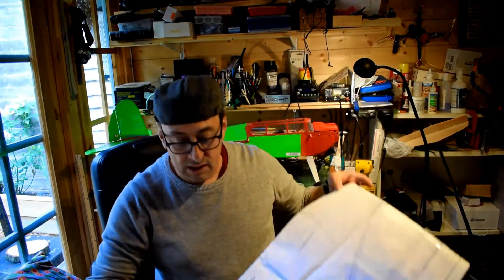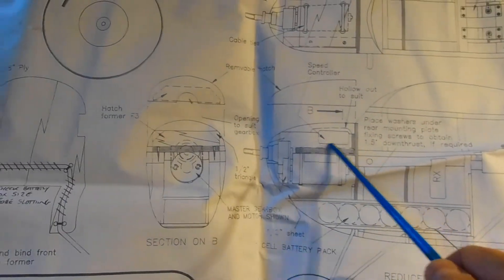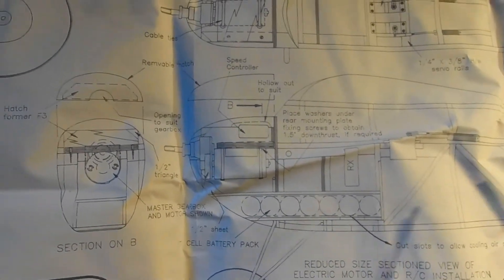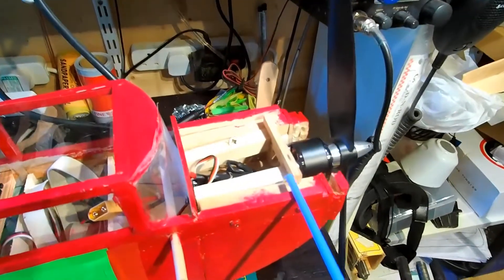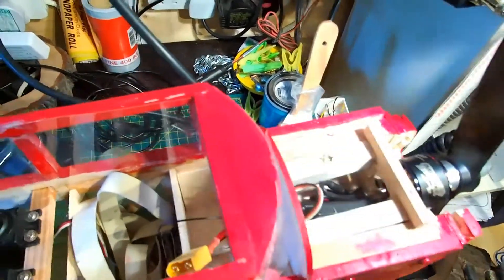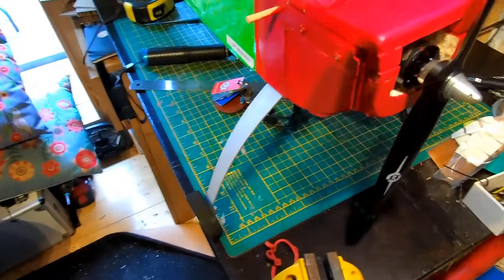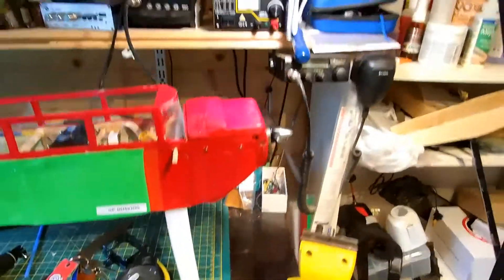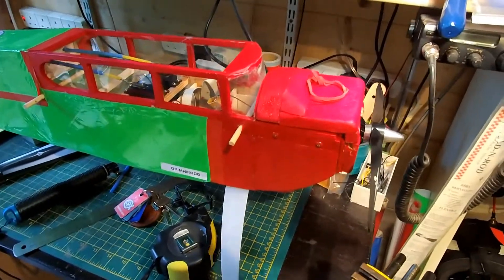Ben Buckle JUNIOR 60 nose modifications for brushless motor and ESC.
AN update and a little deeper description of the Brushless motor Modification.